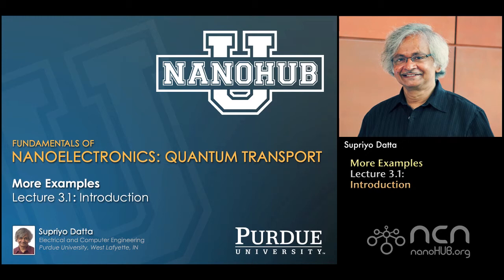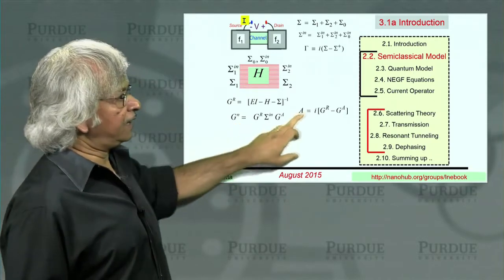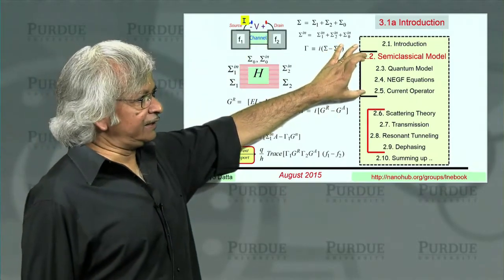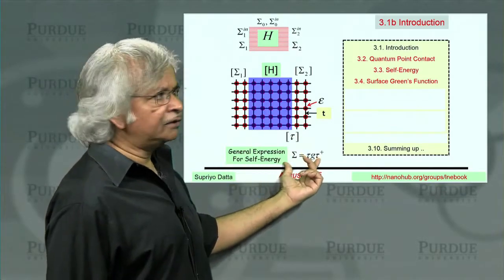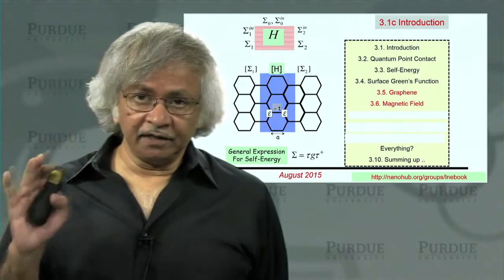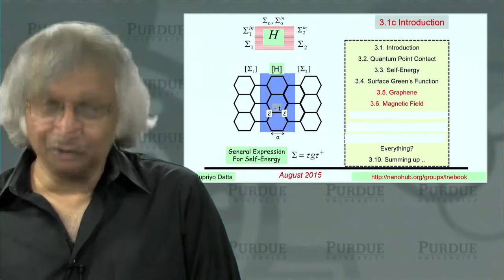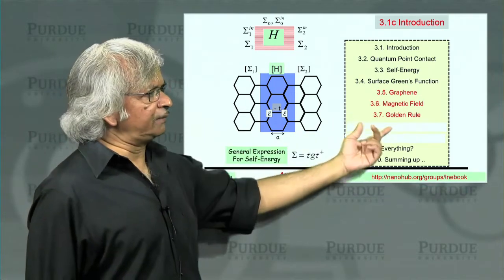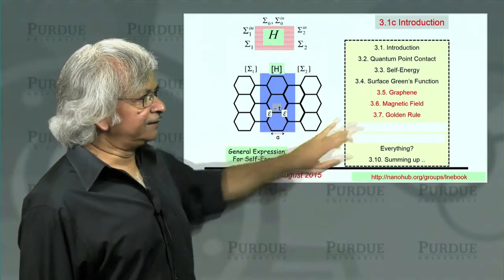nanoHUB-U Fundamentals of Nanoelectronics B L3.1: Introduction